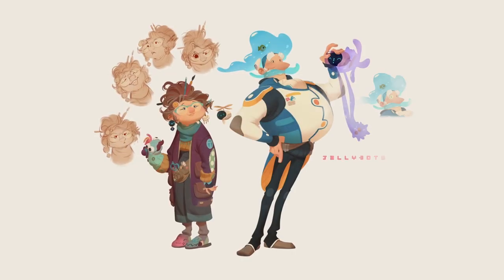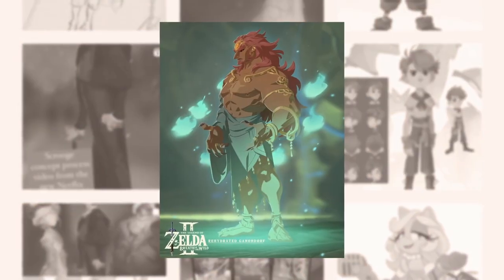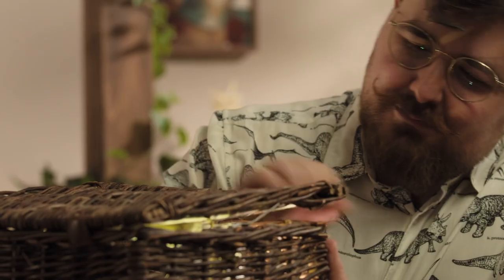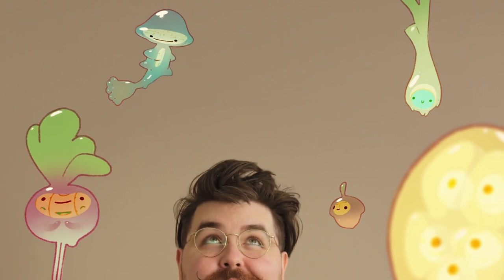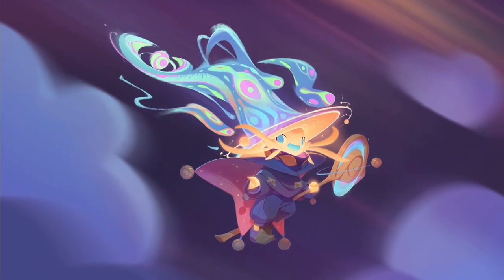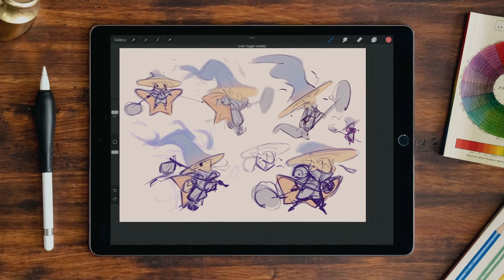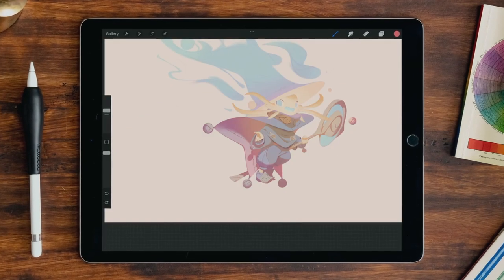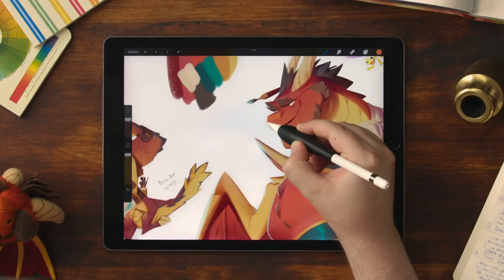Domestika Character Design Course Launch!!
This has been a huge week- my Domestika course on all things character design has launched and you can join now for just 10 bucks! Use this link to sign up and support me:

We’ve already got almost 6000 students and super positive reviews so far! I hope you all find it useful- I tried my best to make it super valuable and accessible :))